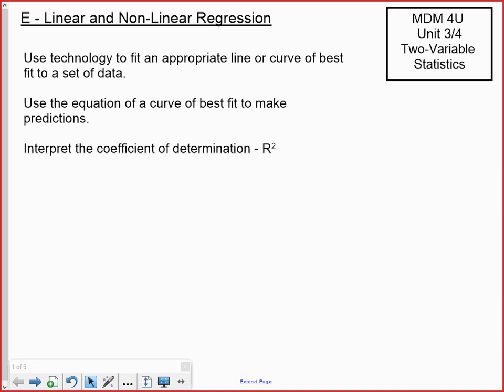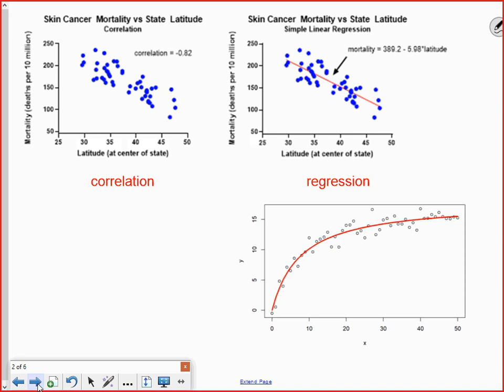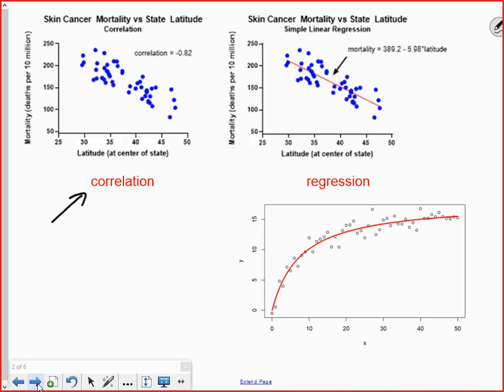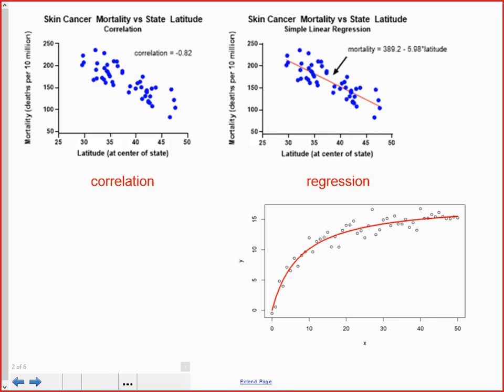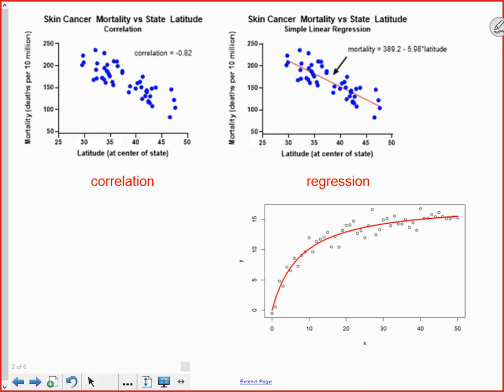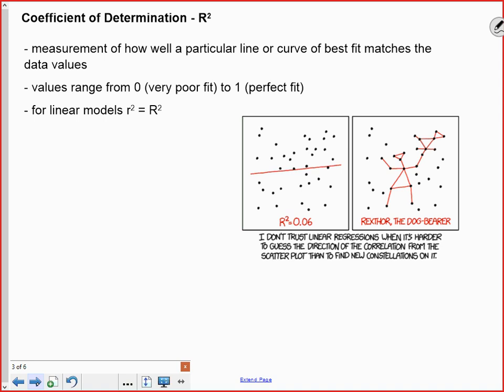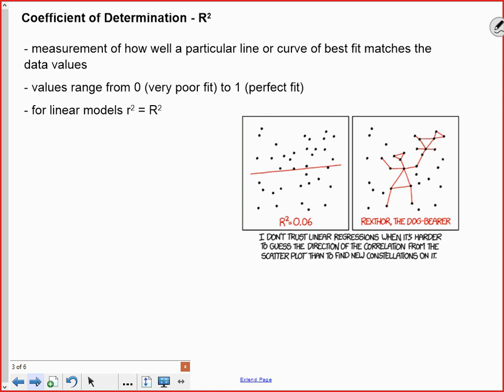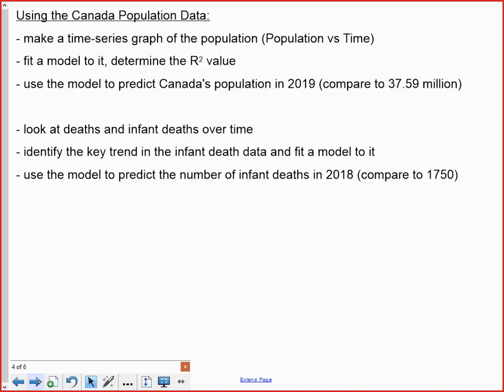MDM 3-4 E Regression 1